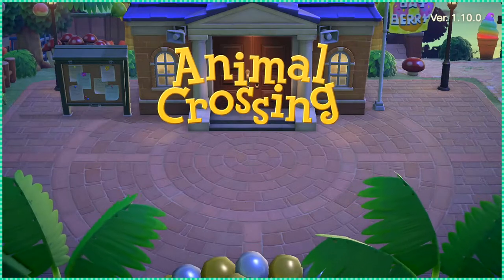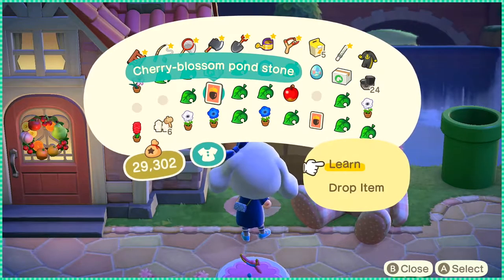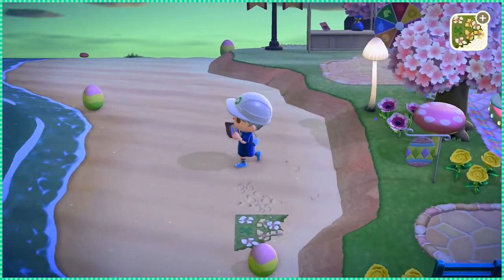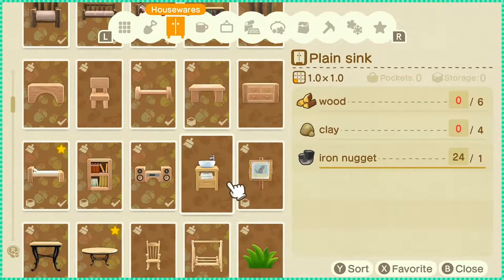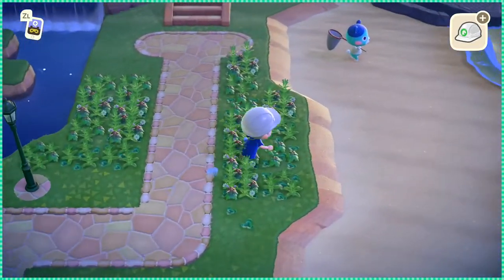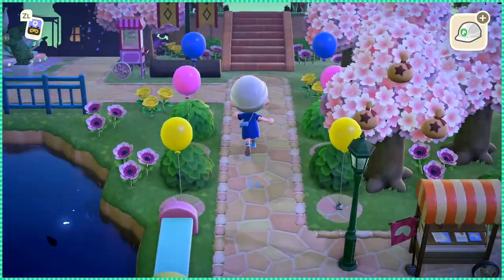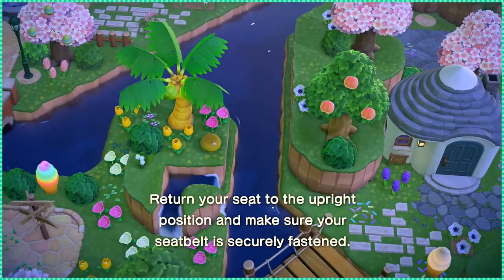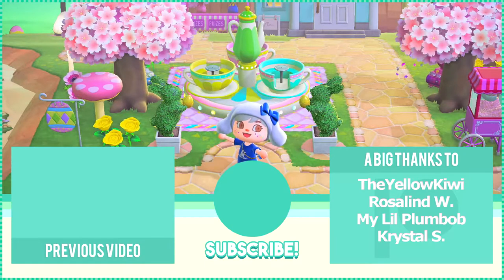Amusement Park! 🍦 Animal Crossing: New Horizons #34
I would like to invite you to join me on this new adventure! It's a brand new animal crossing game, and this time we're on a deserted island 🏝️

I can't let cherry blossom season pass by without me finishing my island, so let's build!

ISLAND INFO
Starting Villagers: Dom and Tammy
Native Fruit: 🍑
Current Villagers: Dom, Zucker, Bluebear, Megan, Merengue, Marshal, Cleo, Sherb, Bunnie and Chai

These are the Designs I'm using on my island!
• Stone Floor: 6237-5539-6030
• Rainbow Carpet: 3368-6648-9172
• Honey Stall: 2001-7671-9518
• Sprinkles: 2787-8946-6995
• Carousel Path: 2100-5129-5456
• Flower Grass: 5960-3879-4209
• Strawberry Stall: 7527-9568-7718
The rest of the designs were made by me: MA-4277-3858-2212

OriginID: clol96

❤ FAQ
Recording Software: AVerMedia 2 and Audacity
Microphone: Blue Yeti
Editing Software: Sony Vegas Pro/Photoshop
Webcam: Logitech C920 HD Pro
Headphones: Corsair HS60 Surround 7.1
Switch Capture Card: AverMedia Live Gamer Portable 2

⌨ SPECS
Operating System: Windows 10 Home
Processor: AMD AM4 RYZEN 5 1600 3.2 A 3.6GHZ 19MB 6C12T 65W
Motherboard: Motherboard MSI SktAM4 - A320M GAMING PRO
Physical Memory: 1 TB
RAM: 16 GB
Video Card: MSI GeForce® GTX 1060 ARMOR OCV1 3GB GDDR5